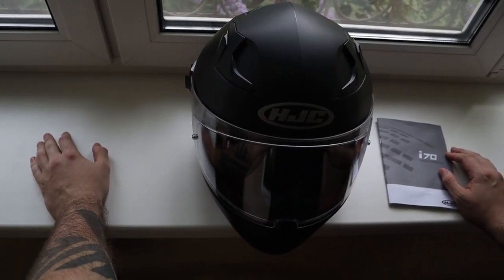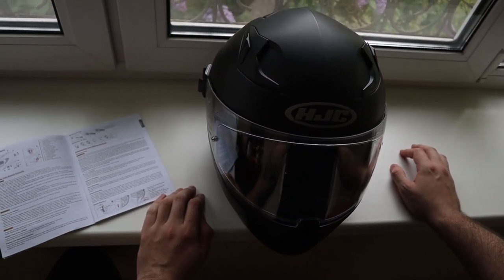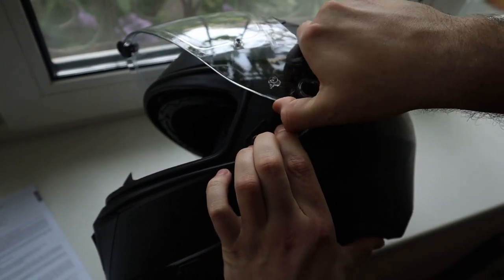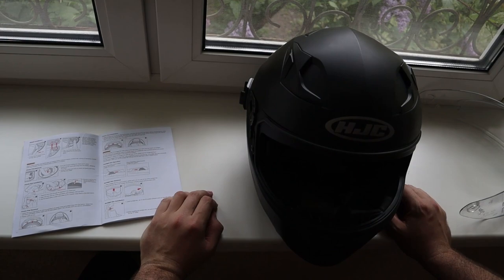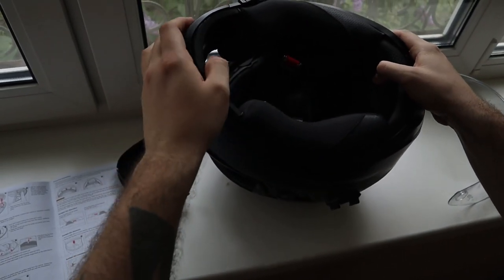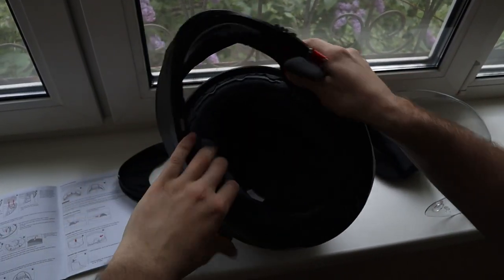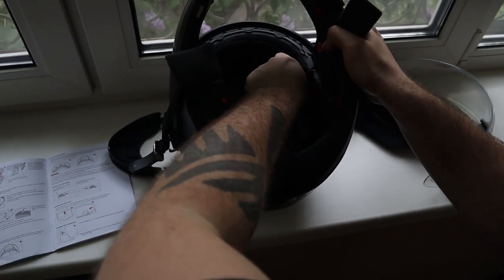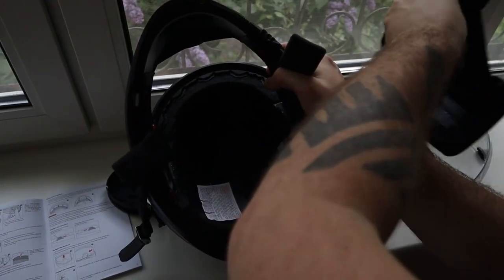HJC i70 Helmet Disassembly + Manual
How to disassemble an HJC helmet? Easy.
I beleieve that the process of disassembly for other HJC helmets will be pretty much the same. I hope it was helpful for you. Leave a like for my cat :)